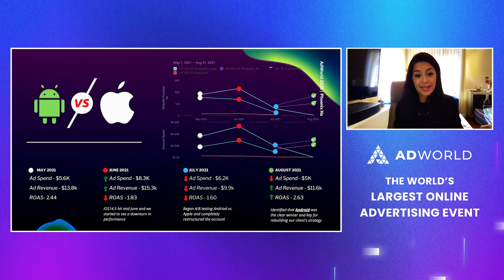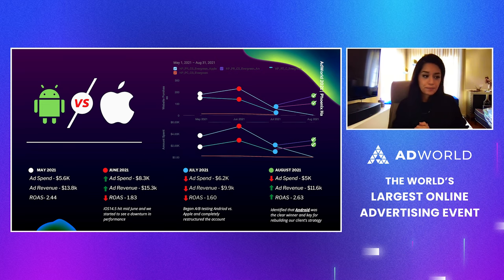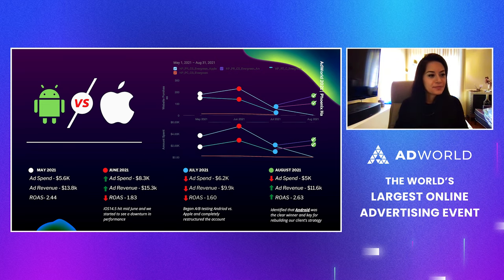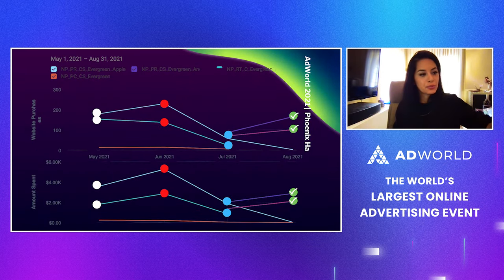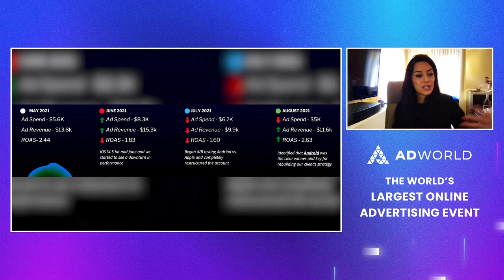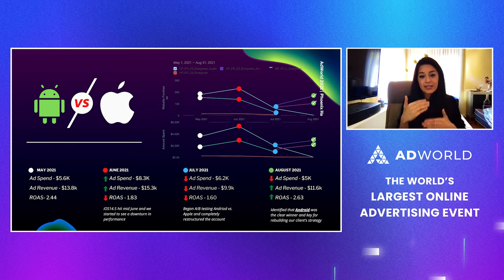Case-Study: Apple vs. Android Split-Test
Phoenix Ha's reveal will shock you 😱
ㅤ
She reveals an exclusive Apple/Android case study where you’ll see:
✅ Why you should stop comparing old data and embrace the Apple vs Android world
✅ Her trusted tactics for building a brand identity
✅ How to create a cohesive omnichannel strategy that unlocks massive opportunities

Ad World is coming back in May 2022 with more hacks to optimize your conversion rate and make your funnels convert like crazy 🔥